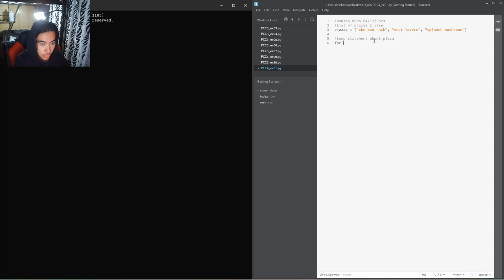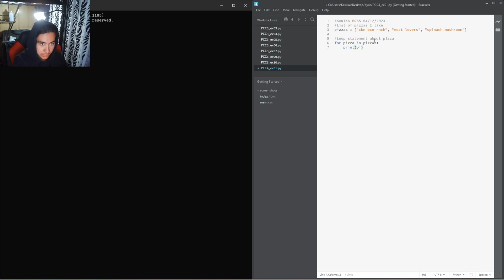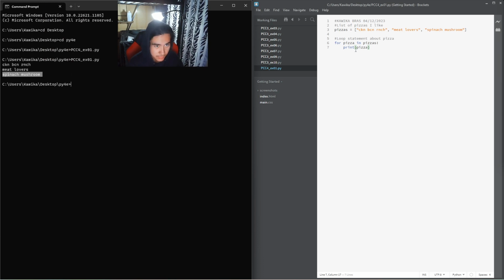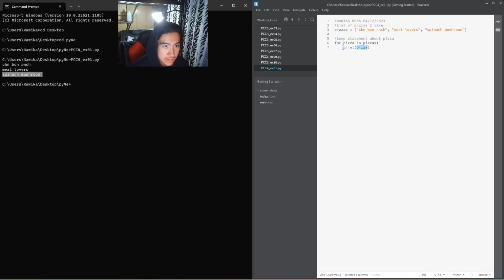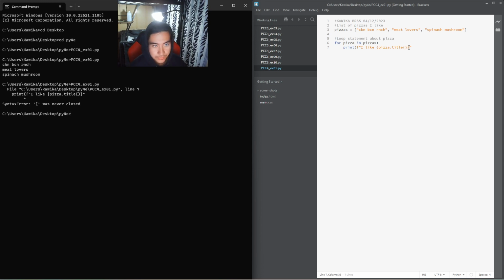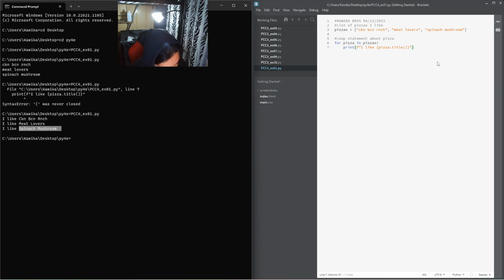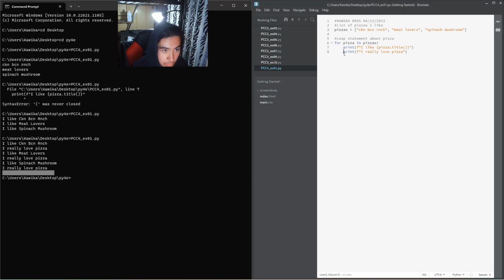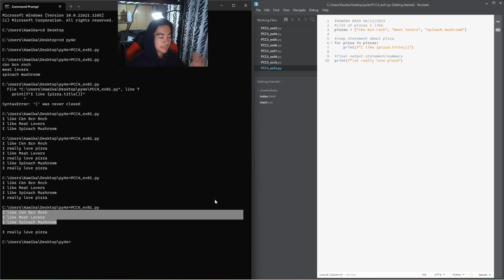Learn Python With Me: PCC4 Example 01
In this Learn Python With Me, we will be going over the first example in chapter 4. In this example we briefly go over what a loop is and how to use it with our lists. Then we write some code to use these loop statements.